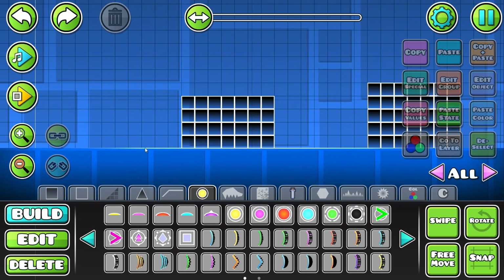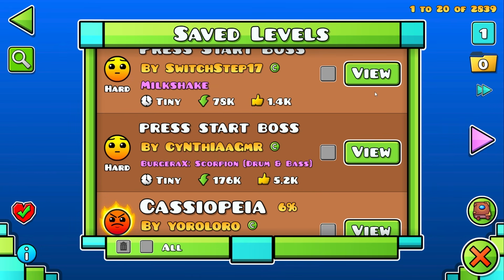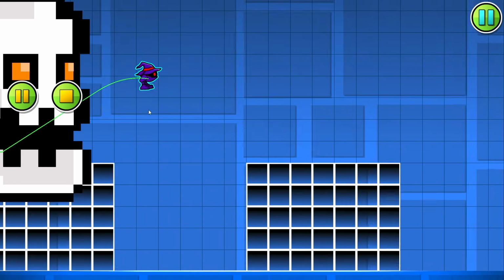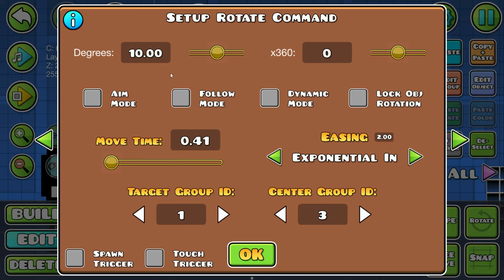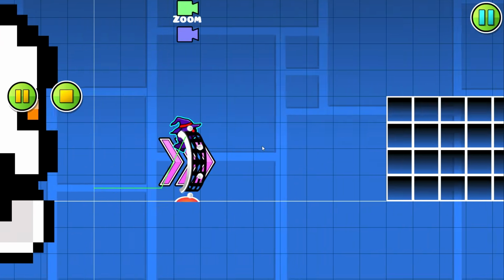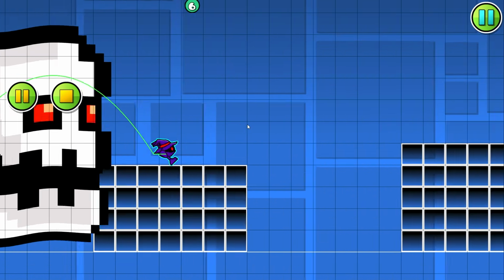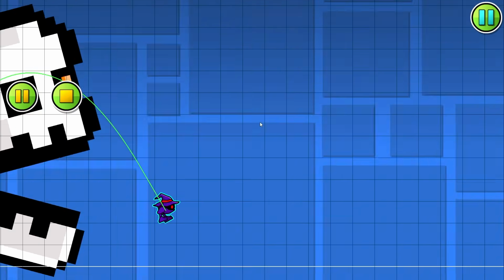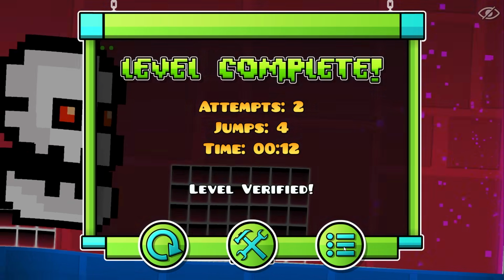How To Make Press Start Bossfght